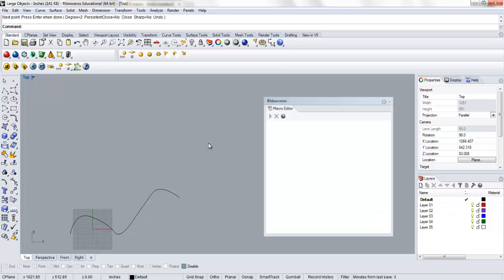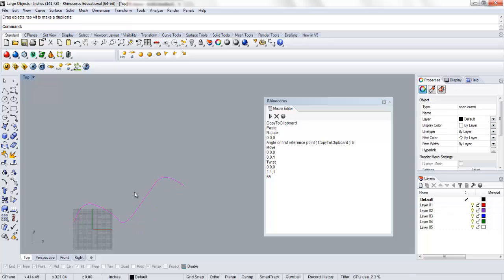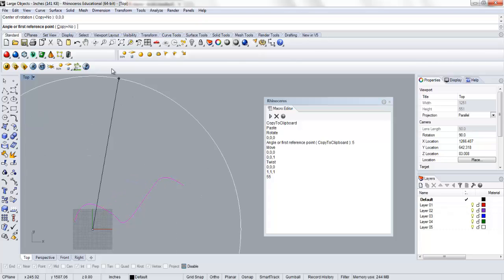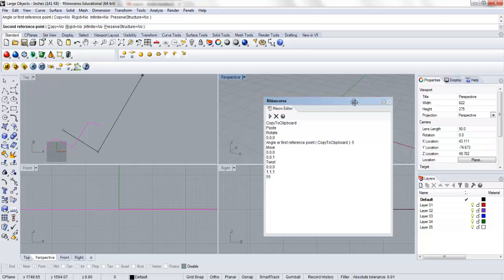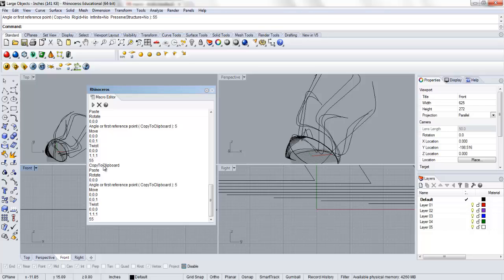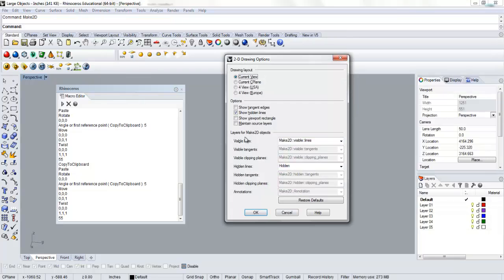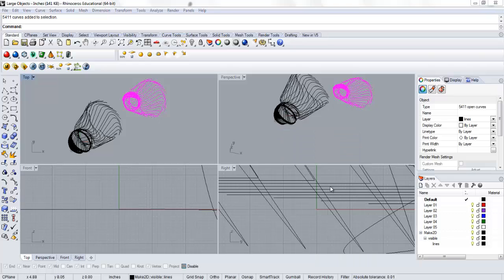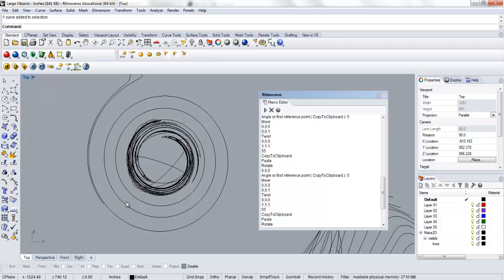Rhino Macro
Covers the basic use of Macros in Rhino.